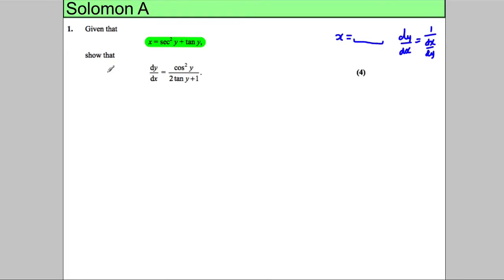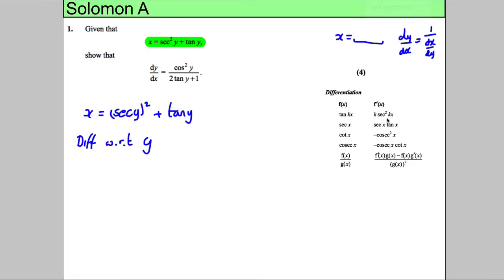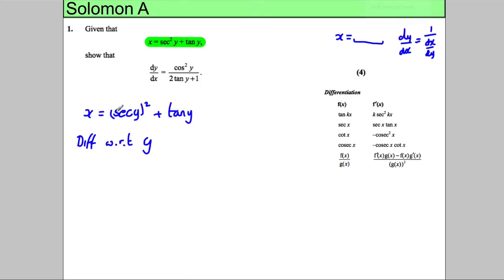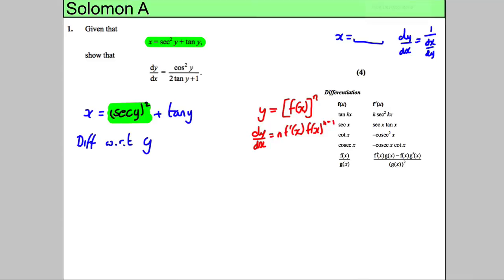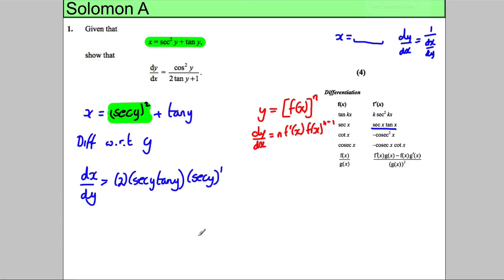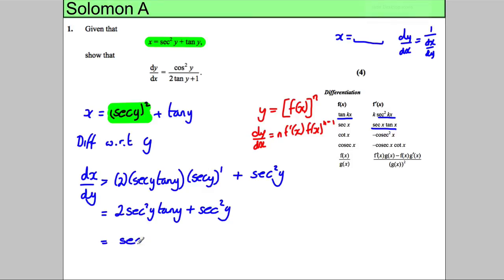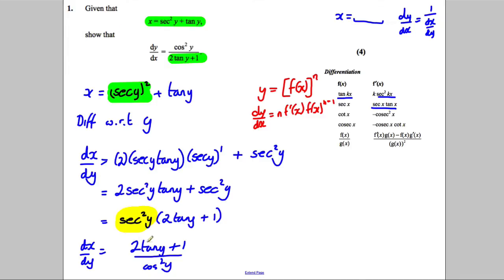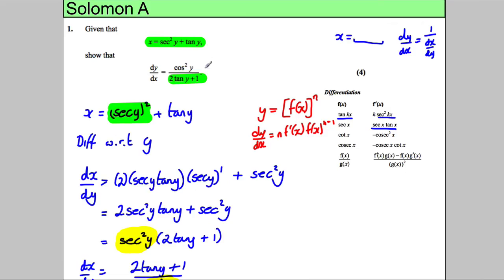Core 3 -- Differentiation (Trig) - Solomon Paper A -- Q1